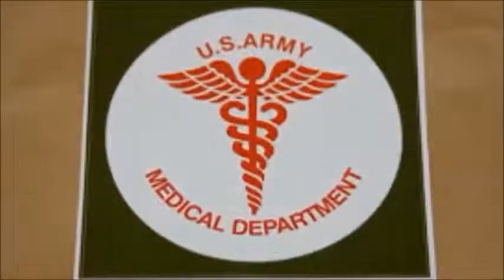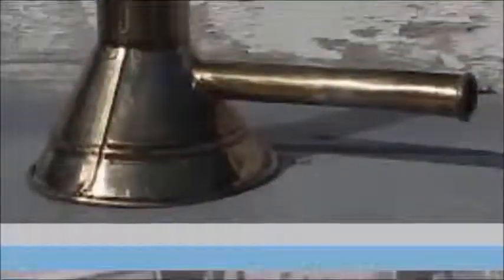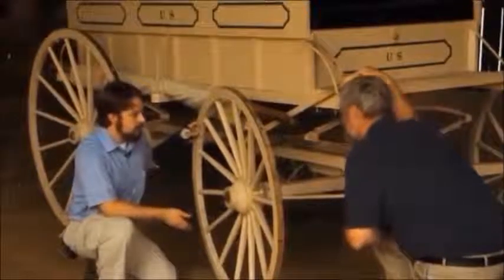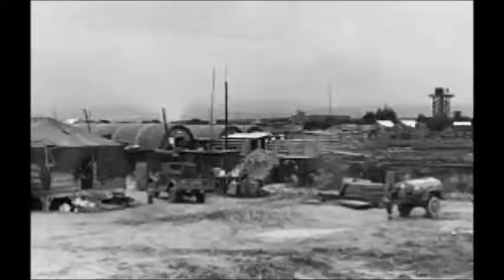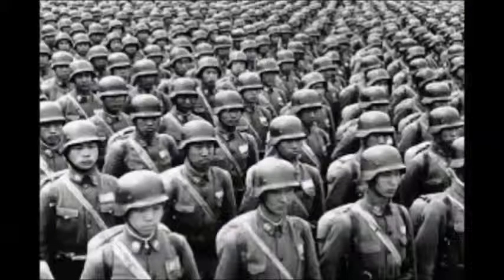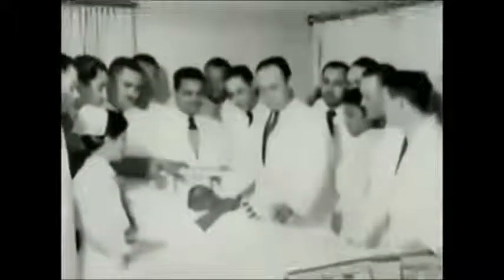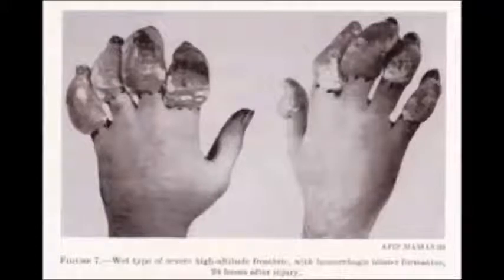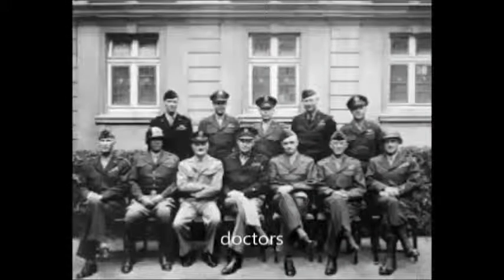War and Medicine Documentary - Tyra, Justine, Jessica J., Elizabeth D., Allie